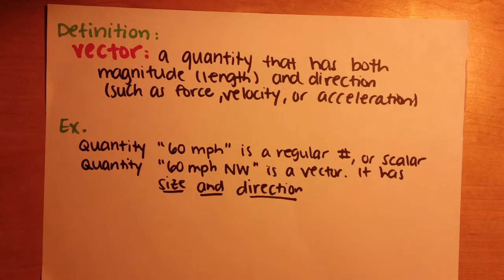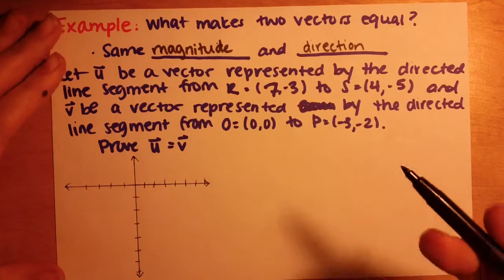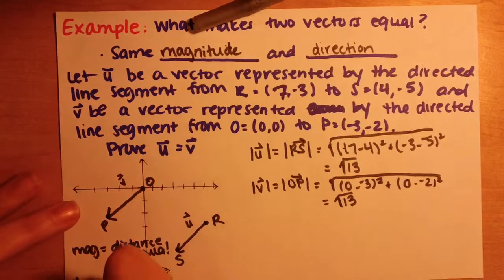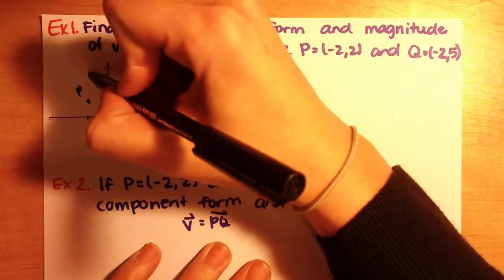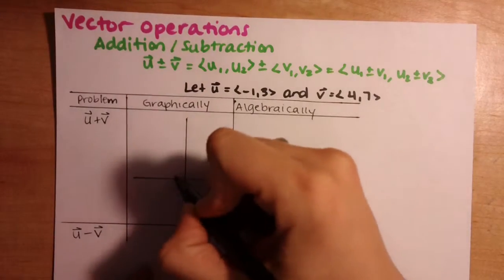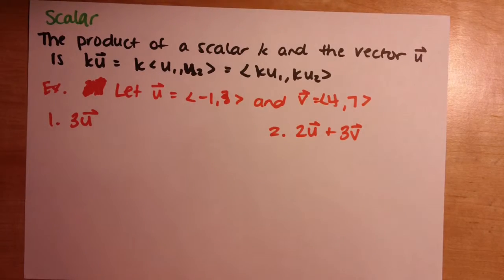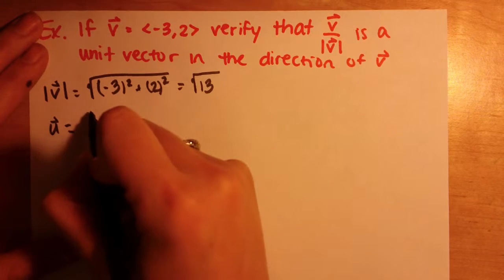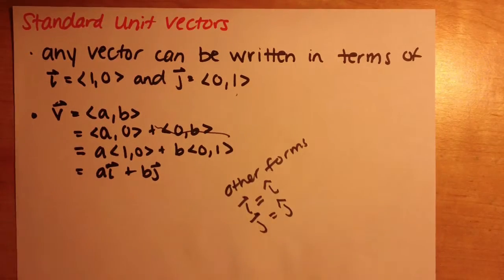6.1 Intro to Vectors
Learning Outcomes:
1. Determine the magnitude, direction, and length of vectors.
2. Determine component form of vectors.
3. Add and subtract vectors.
4. Understand unit vectors and determine their direction.